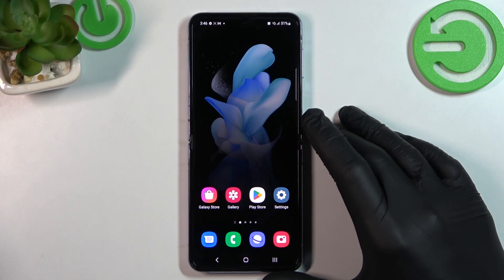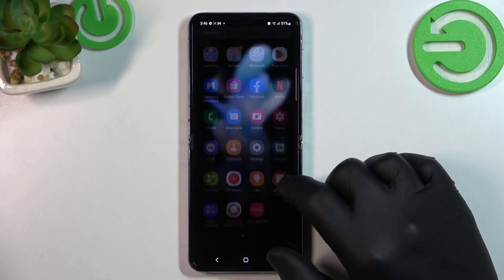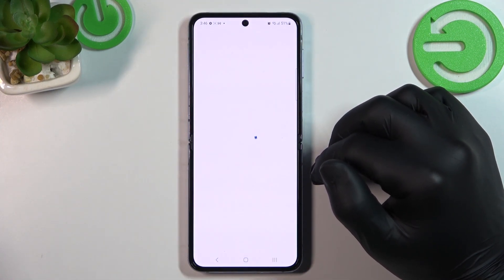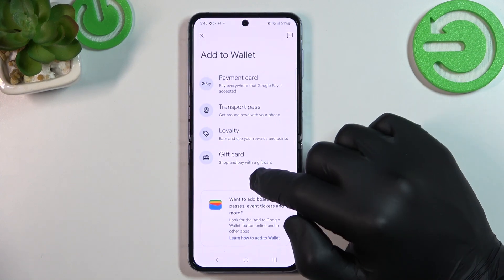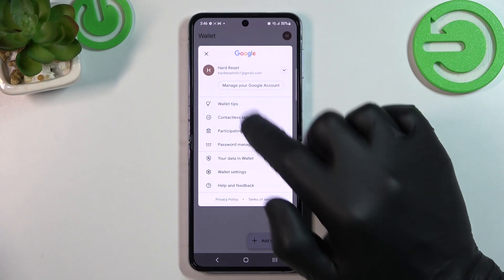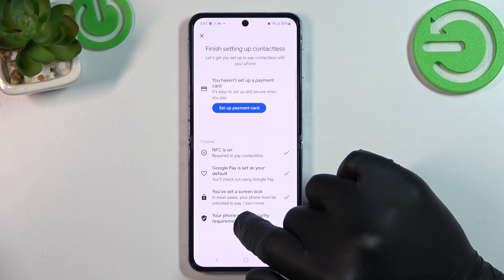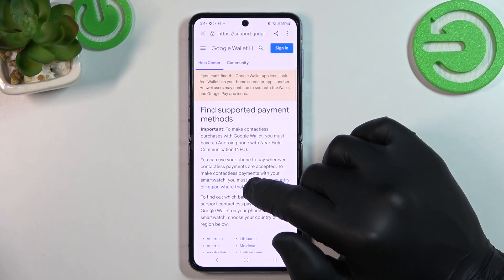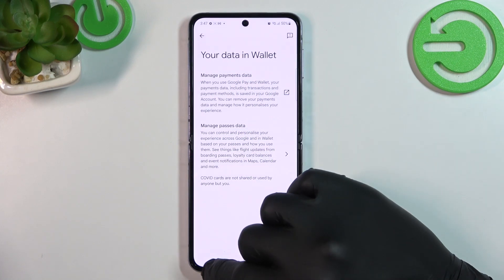How to Manage and Configure Google Pay Wallet on Samsung Galaxy Z Flip4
Find out more about managing google wallet in Samsung Galaxy Z Flip4 5G:
Hello, everybody. Here's how you can manage Google Wallet on your Samsung Galaxy Z Flip4. You will be guided through all the Google Pay Wallet options and settings by our expert. Watch the tutorial and learn how to set up your Google Wallet. If you want to know more about your Samsung Galaxy Z Flip4, visit our YouTube channel.

How to manage google wallet on Samsung Galaxy Z Flip4? How to set up a google pay wallet on Samsung Galaxy Z Flip4? How to access google pay settings on Samsung Galaxy Z Flip4?